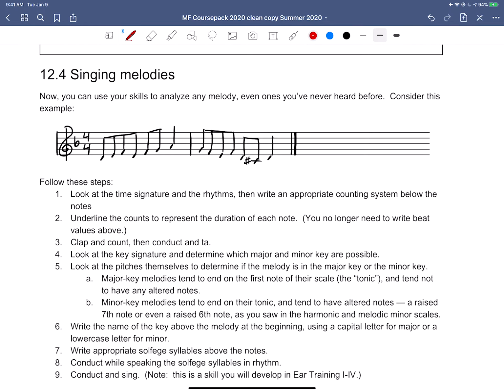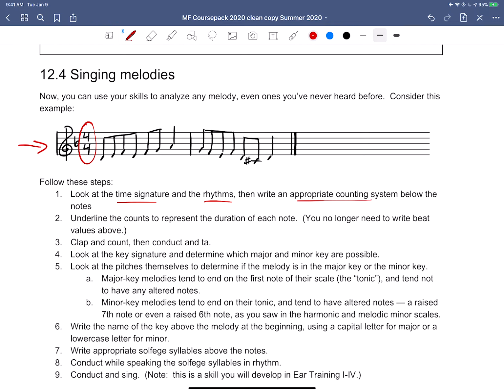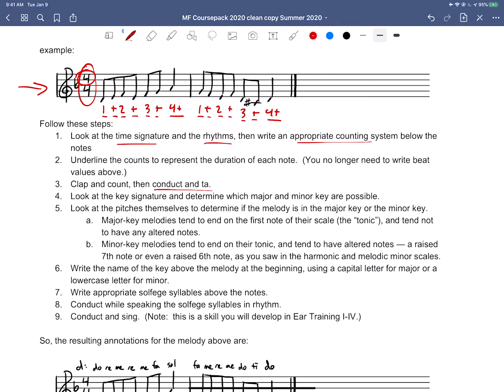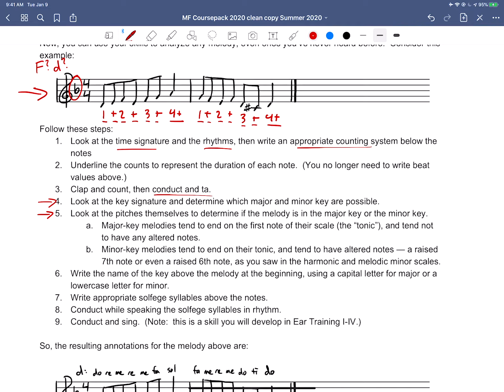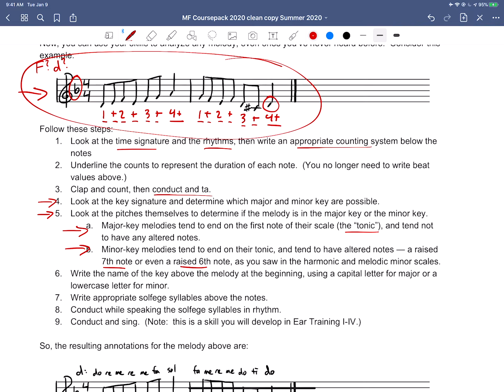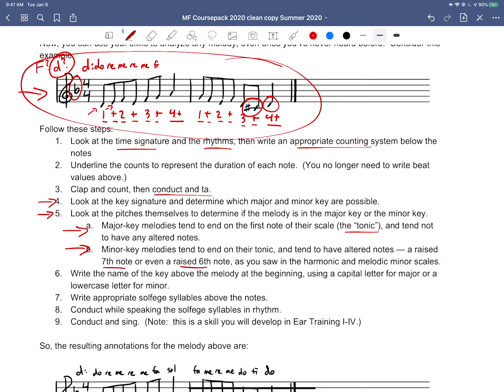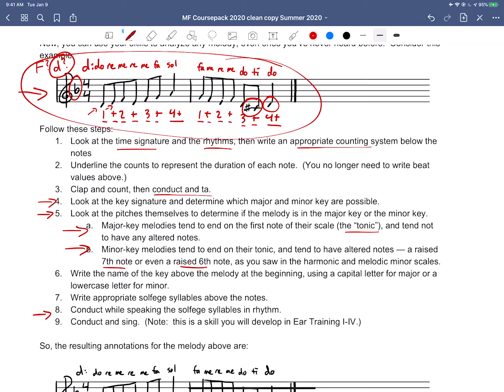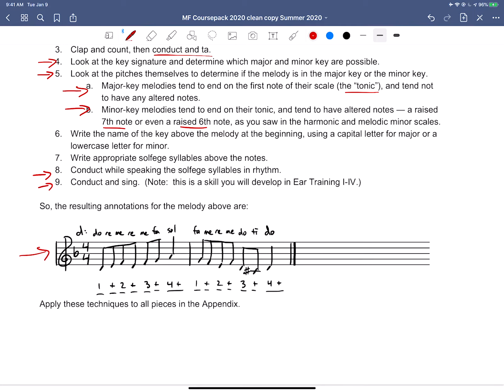Music Fundamentals 12.4